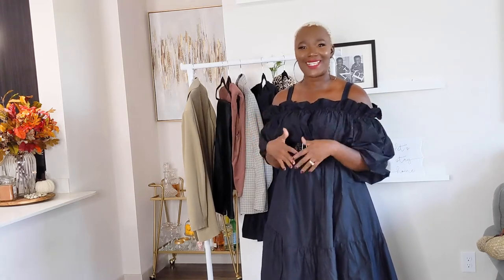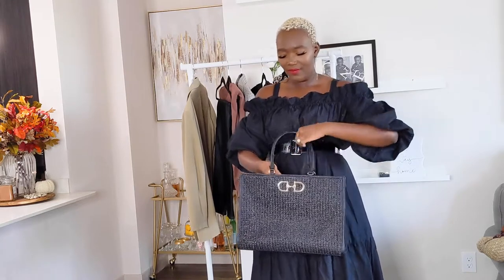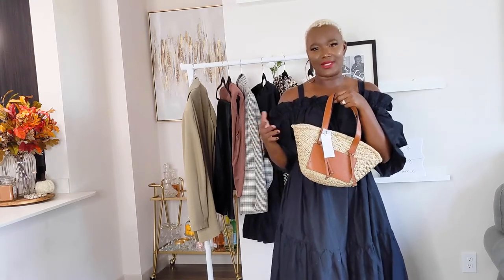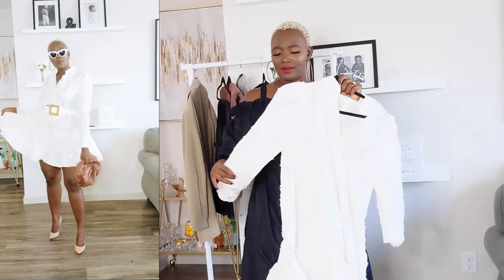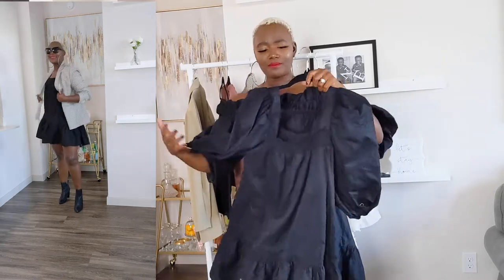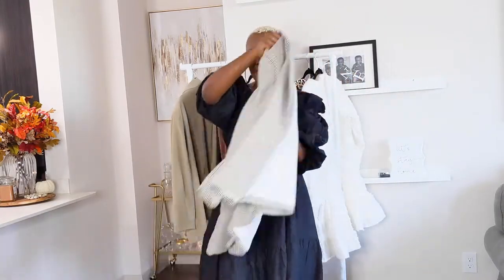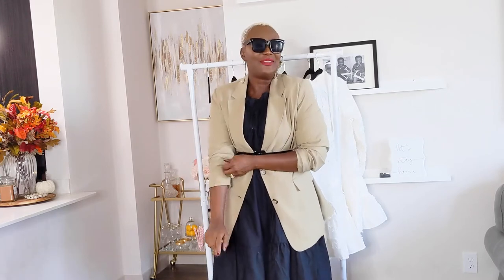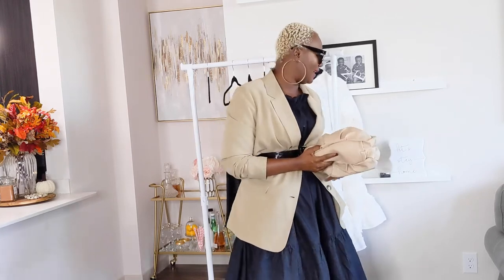H&M Fall Haul: Transitional Autumn try on Haul.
H& M, Mango, and Asos Haul; Autumn Try on Haul.
Hey everyone, I'm back with another H&M, Mango, and Asos try on haul.
White H&m Dress

Leopard Dress

Leather leggings

Long Black dress